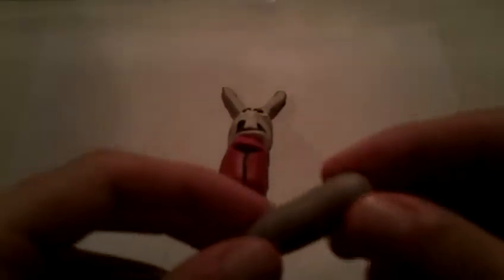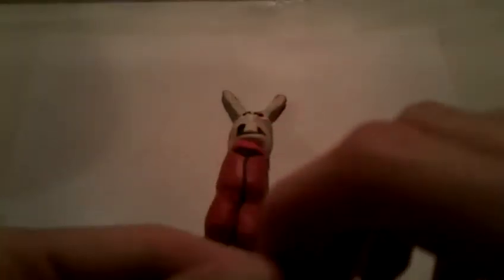How to Sculpt; Clay Tutorial: Episode 10- Peppy Hare (Part 5)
Now, his legs are done, and a couple detailing aspects to his uniform.